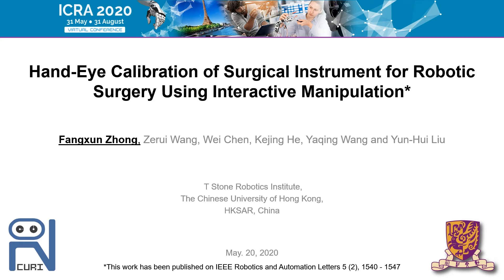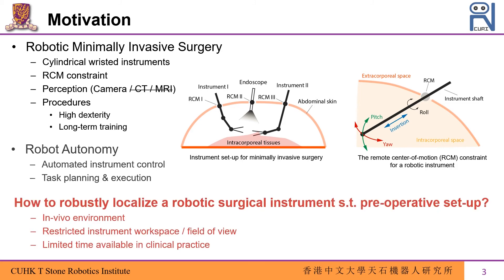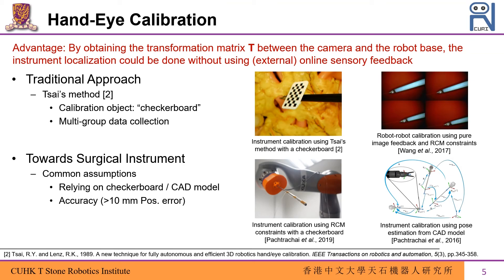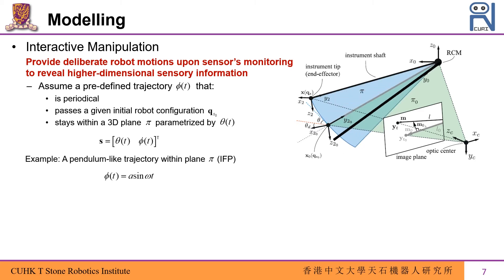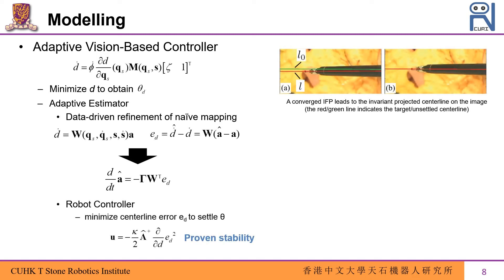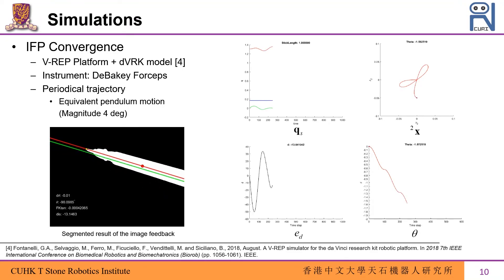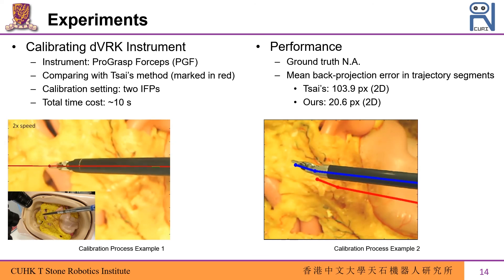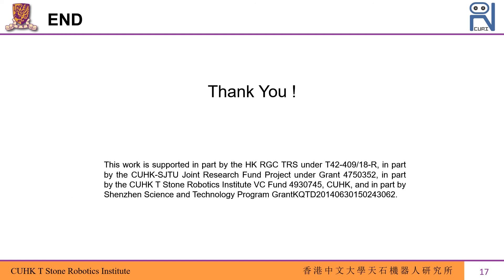ICRA 2020 Virtual Presentation | Hand-Eye Calibration of Surgical Instrument for Robotic Surgery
Title: Hand-Eye Calibration of Surgical Instrument for Robotic Surgery Using Interactive Manipulation

Abstract:
Conventional robot hand-eye calibration methods are impractical for localizing robotic instruments in minimally invasive surgeries under intra-corporeal workspace after preoperative set-up. In this letter, we present a new approach to autonomously calibrate a robotic instrument relative to a monocular camera without recognizing calibration objects or salient features. The algorithm leverages interactivemanipulation (IM) of the instrument for tracking its rigid-body motion behavior subject to the remote center-of-motion constraint. An adaptive controller is proposed to regulate the IM-induced instrument trajectory, using visual feedback, within a 3D plane which is observable from both the robot base and the camera. The eye-to-hand orientation and position are then computed via a dual-stage process allowing parameter estimation in low-dimensional spaces. The method does not require the exact knowledge of instrument model or large-scale data collection. Results fromsimulations and experiments on the da Vinci Research Kit are demonstrated via a laparoscopy resembled set-up using the proposed framework.

Presented:
2020 IEEE International Conference on Robotics and Automation (ICRA'20)